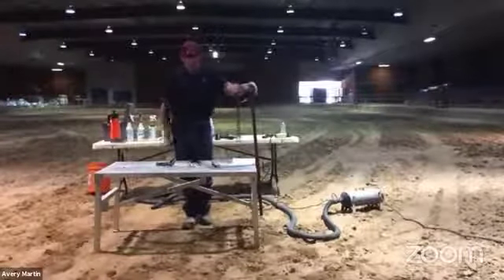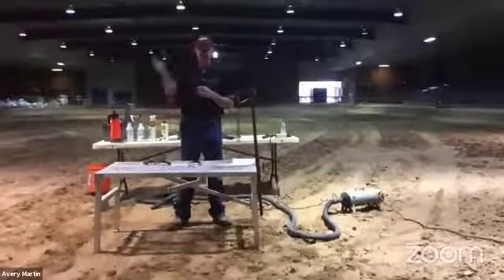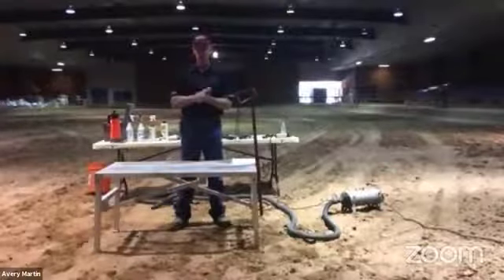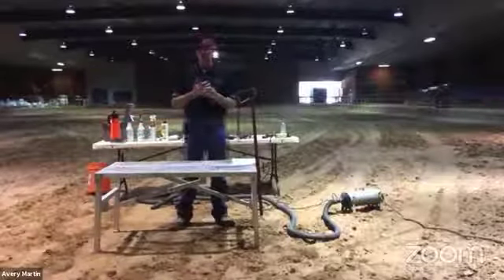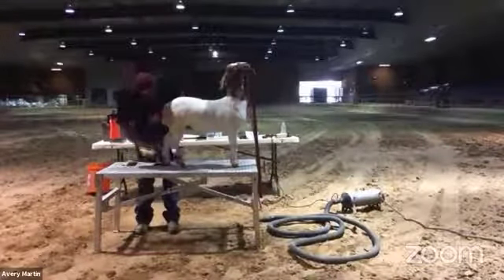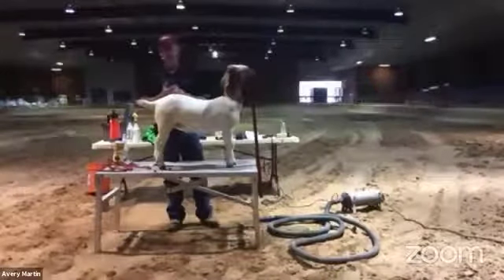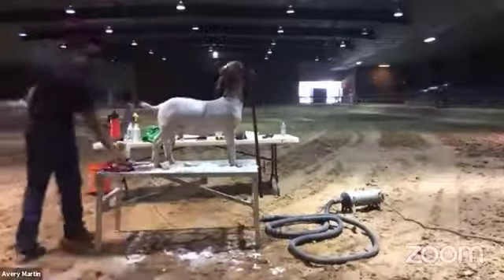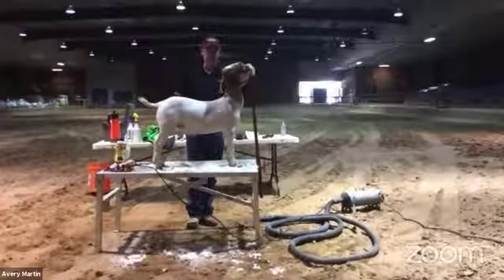Daily Care and Grooming of Show Goats